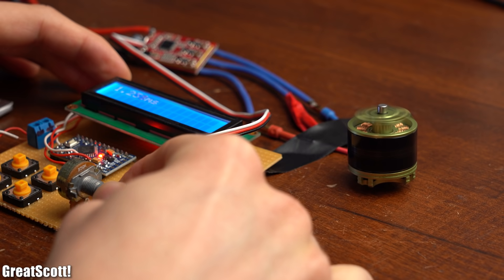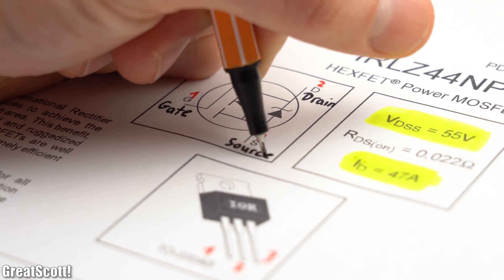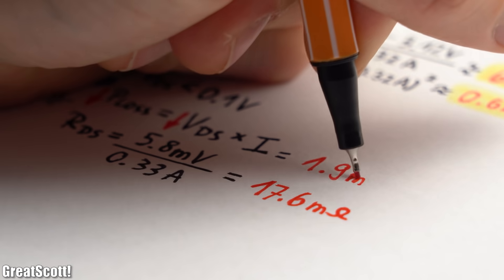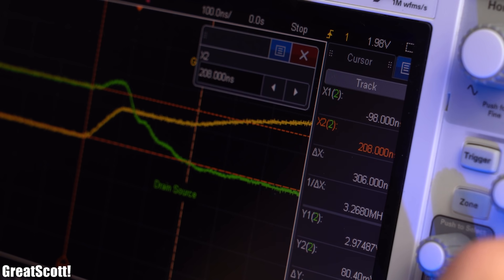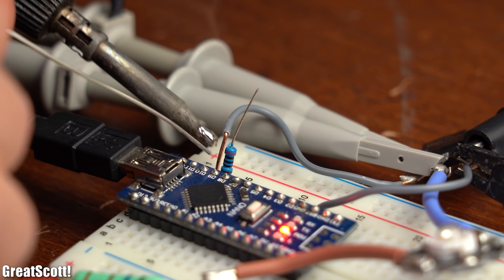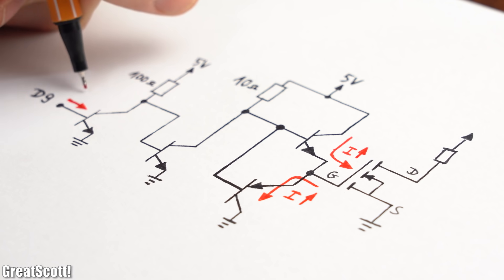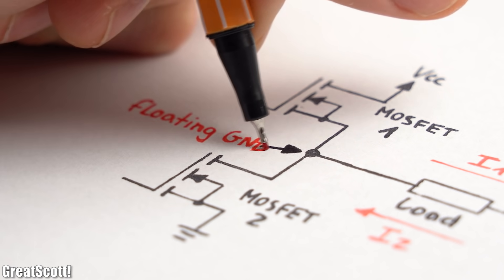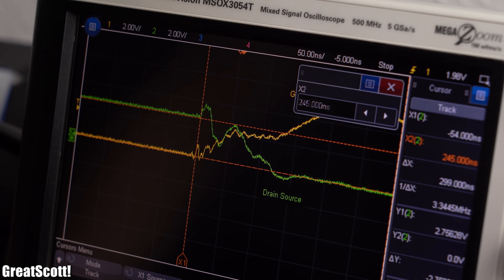Here is why MOSFET drivers are sometimes essential! || MOSFET Driver Part 1 (Driver, Bootstrapping)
Do you want to know more about the Würth Elektronik components?

In this video we will be having a closer look on how to drive MOSFETs. That means I will show you different examples on how to turn on/off a MOSFET with a microcontroller. We will investigate why and how much gate current is flowing and how the gate capacitance pretty much forces us to use a MOSFET driver at some point. Along the way you will also learn about what bootstrapping is and when to use it and you will hear a tiny bit about a gate-drive transformer. Let's get started!

Thanks to the Würth Elektronik eiSos Group for supporting this video.